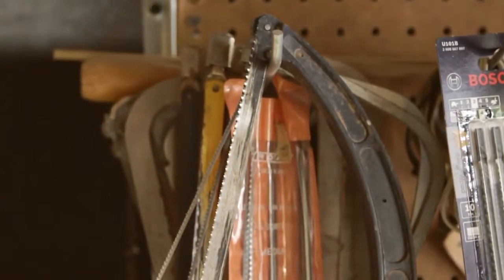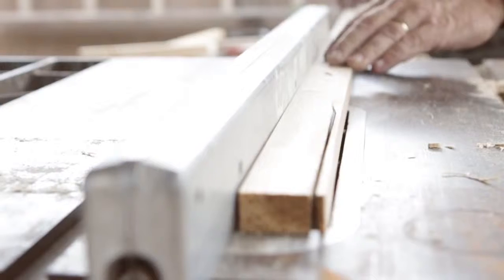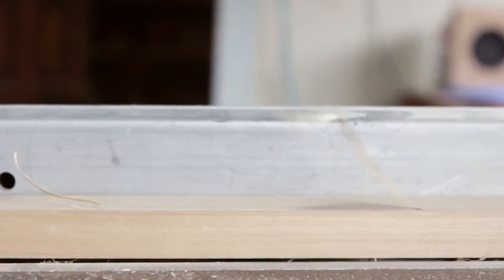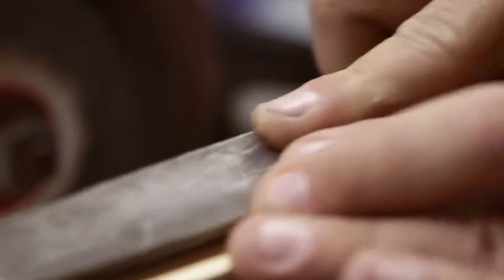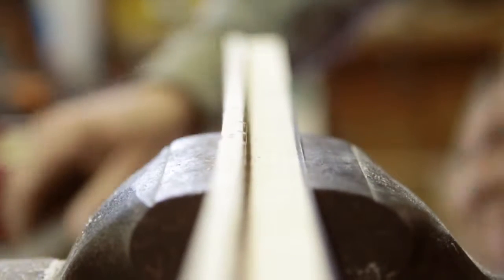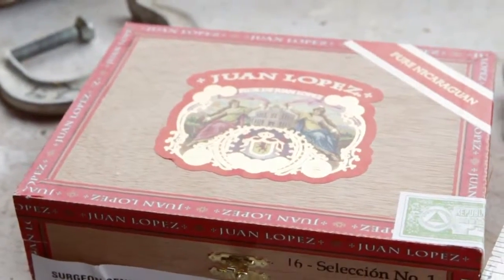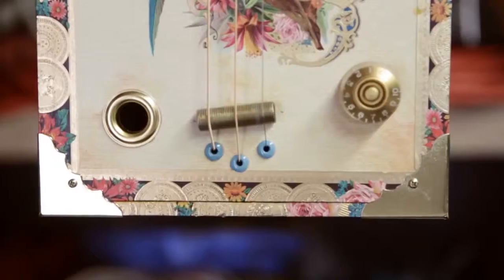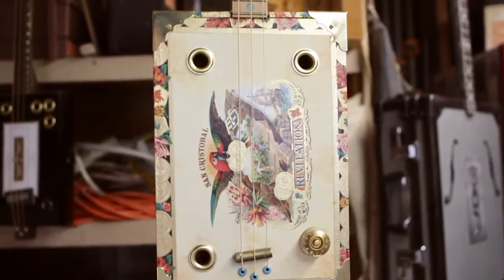Custom designed "Cigar Box Guitars"